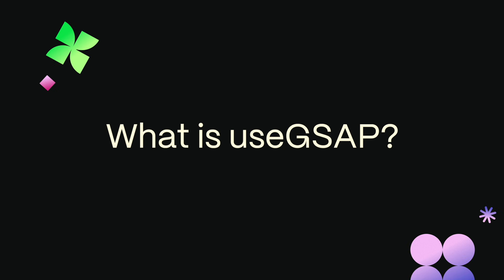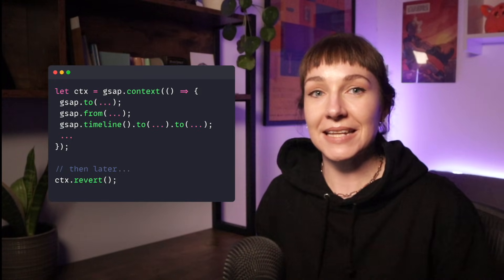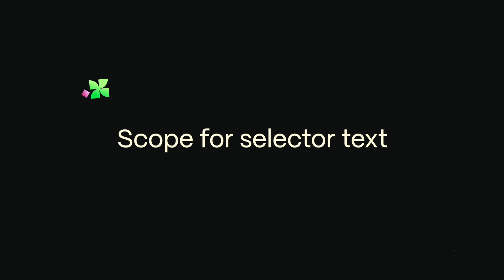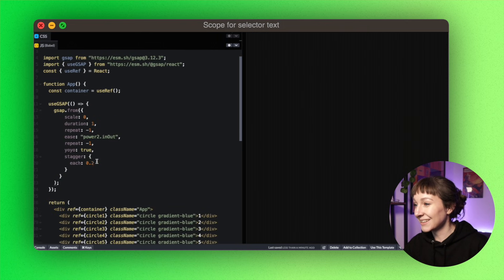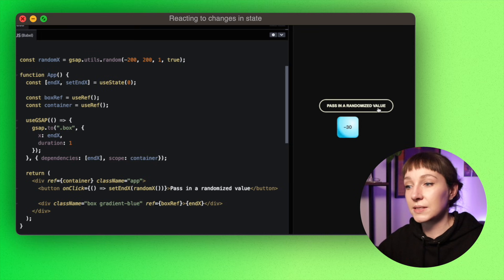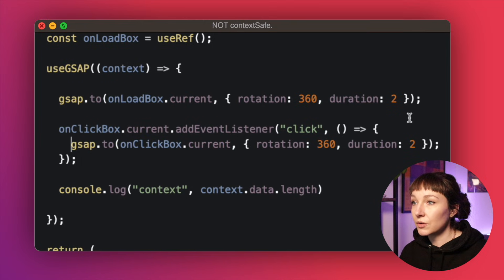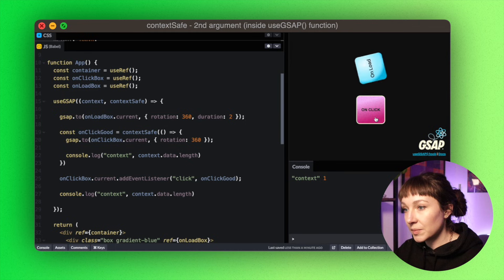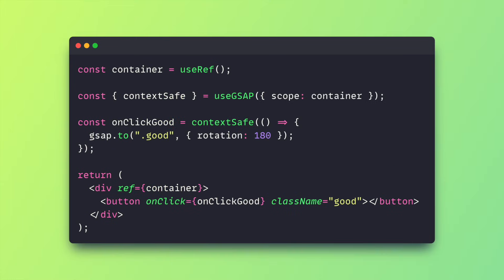EASY React Animation with useGSAP()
GSAP itself is completely framework-agnostic and can be used in any JS framework without any special wrappers or dependencies. However, this hook solves a few React-specific friction points for you so that you can just focus on the fun stuff. 🤘🏻

useGSAP() is a drop-in replacement for useEffect() or useLayoutEffect() that automatically handles cleanup using gsap.context().

Import the useGSAP() hook from @gsap/react and you're good to go! All GSAP animations, ScrollTriggers, Draggables, and SplitText instances created when the useGSAP() hook executes will be reverted automatically when the component unmounts and the hook is torn down.

Video Contents

00:00 - Intro
01:02 - What is useGSAP?
01:22 - Why is it useful in React?
02:21 - Cleanup with gsap.context (the old way)
03:19 - useGSAP() (the new way)
04:13 - Scope for selector text
06:04 - Dependencies (reacting to changes in state)
08:10 - contextSafe (animating on interaction)
12:09 - Bye!